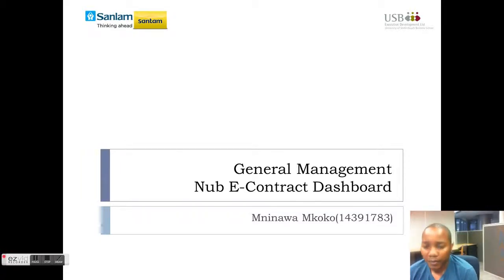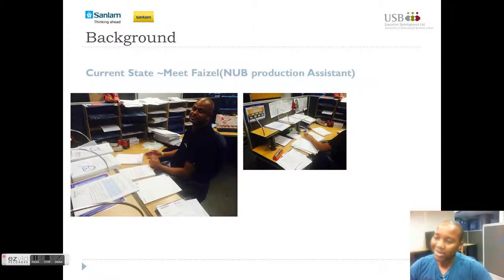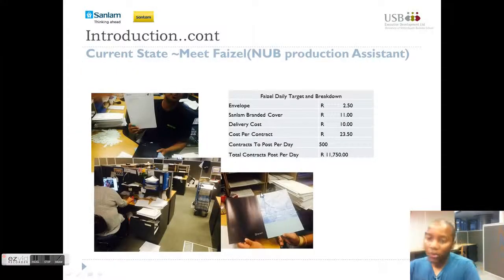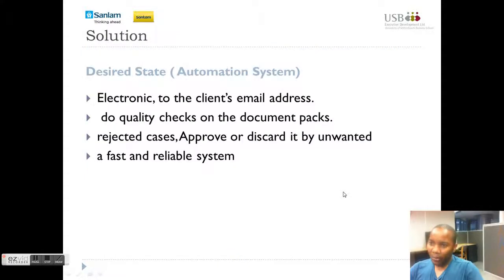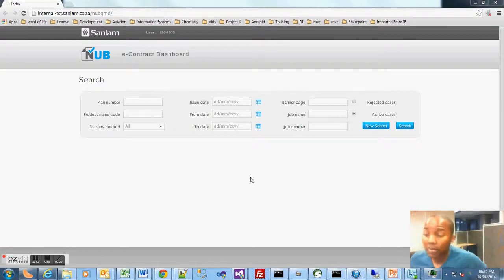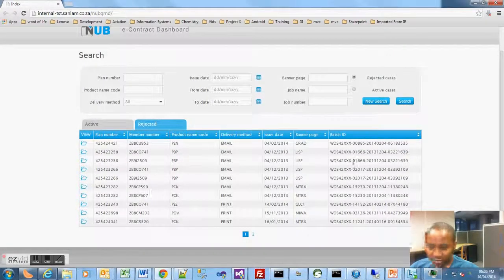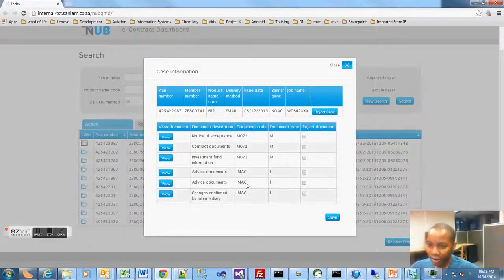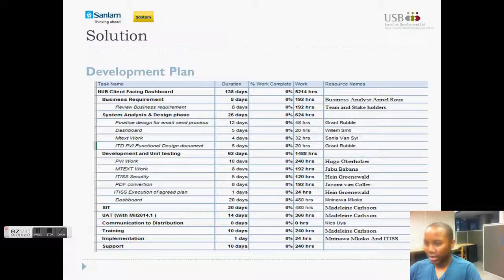General Managment Assignment